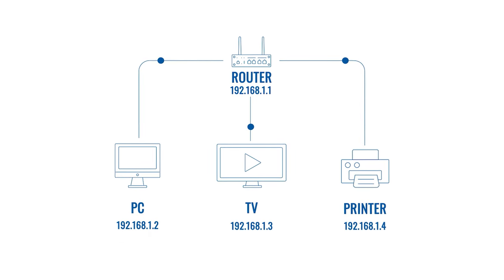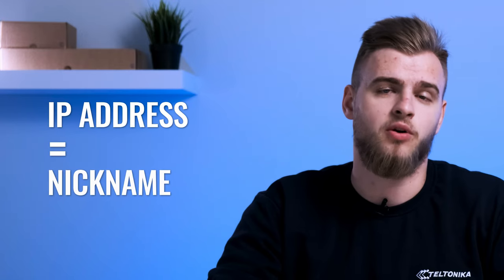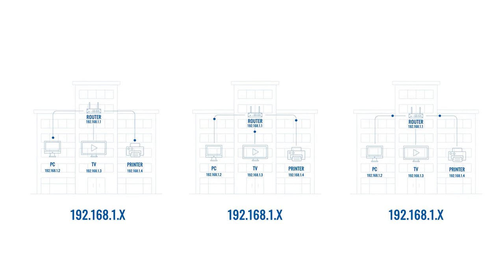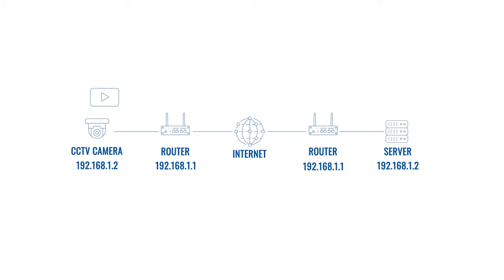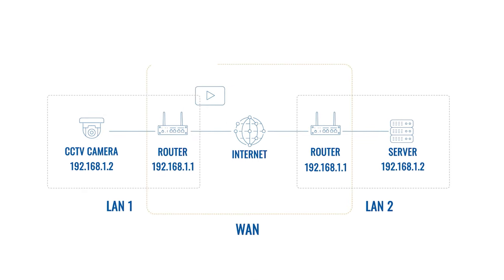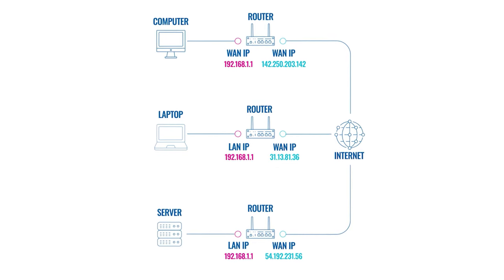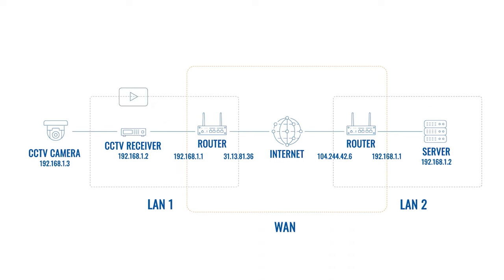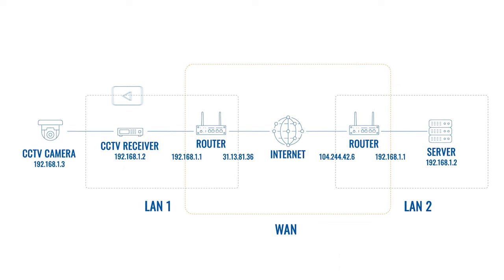LAN vs. WAN: What's the Difference? | Network Essentials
📢Please note that in the topology shown at 01:34, the network with IP 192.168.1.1 at the top should be referred to as "LAN" and not "WAN

In this video, we’ll be focusing on the basics of LAN and WAN, as well as their main differences.

Timestamps:
00:00 Intro
00:29 What is LAN (Local Area Network)?
01:31 What is WAN (Wide Area Network)?
02:14 Outro